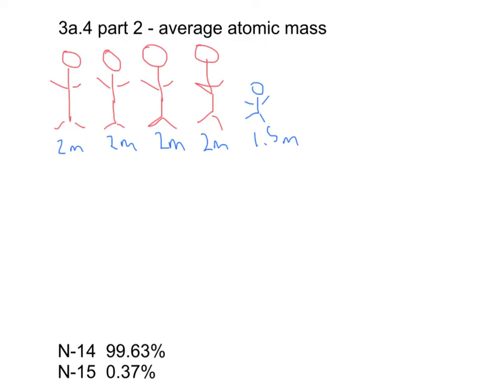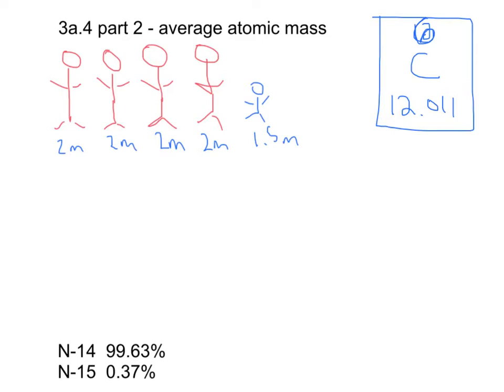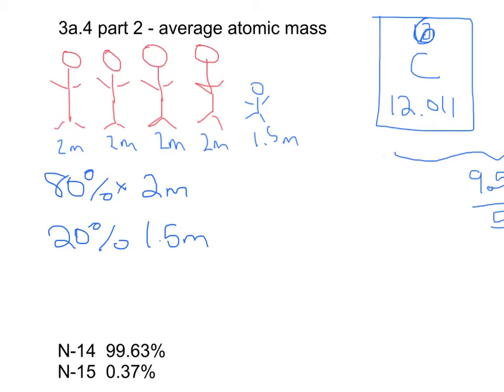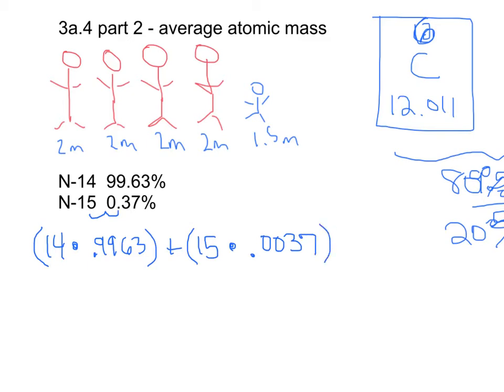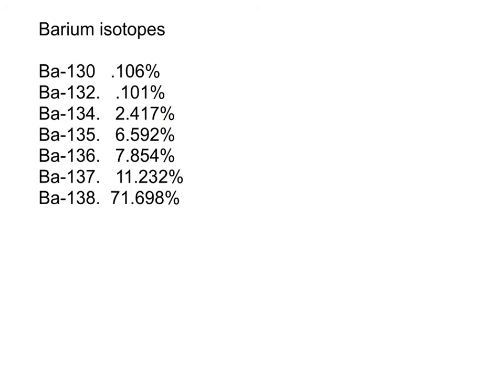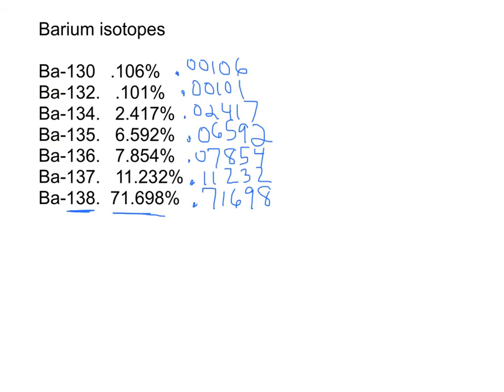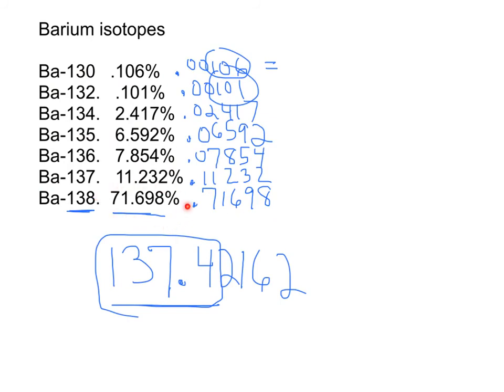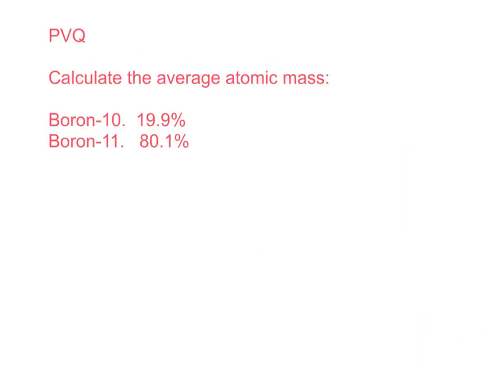3 5 Atomic Structure, part 2